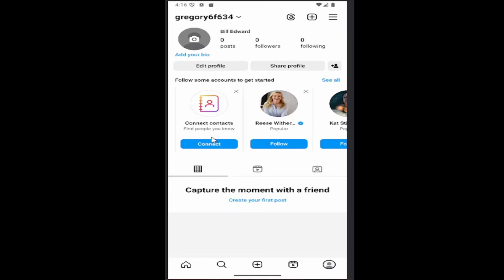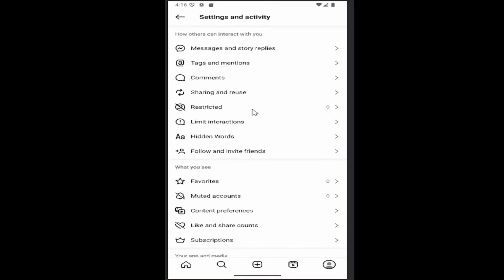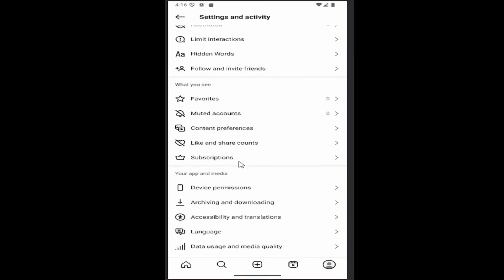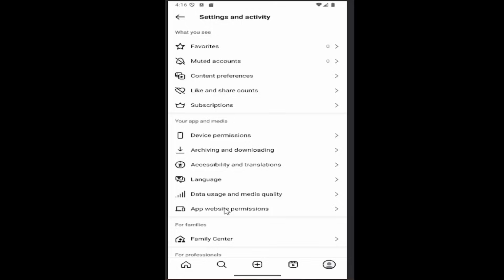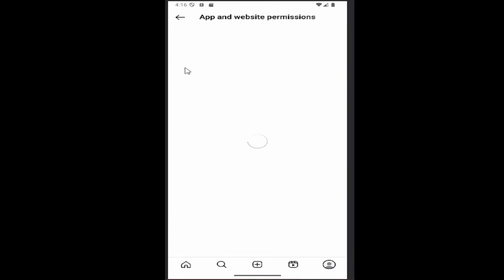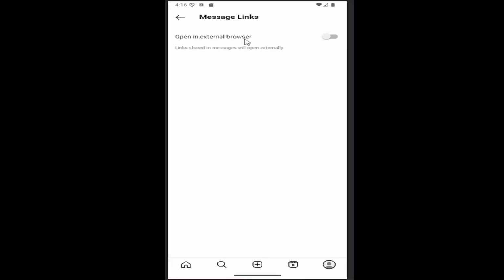How to Open Instagram Links in External Browser [Guide]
This guide explains how to open Instagram links in an external browser, providing users with the flexibility to view content outside the Instagram app. It offers step-by-step instructions for adjusting your settings, ensuring links open directly in your preferred browser instead of within the app. By following the steps, users can enjoy a smoother browsing experience and avoid limitations that may come with Instagram's in-app browser. This simple adjustment allows for faster loading times and easier navigation when accessing links shared on Instagram.

Issues addressed in this tutorial:
how to open Instagram links in external browser
open links externally Instagram
Instagram open links in browser
open facebook links in external browser
open Instagram links in chrome
open Instagram links in app
open link in browser Instagram iphone
Instagram links open in browser iphone
Instagram open external browser
steam open links in external browser
open facebook links externally
Instagram links opening Instagram in browser
how to open Instagram links in browser